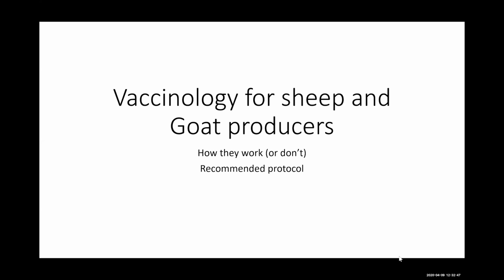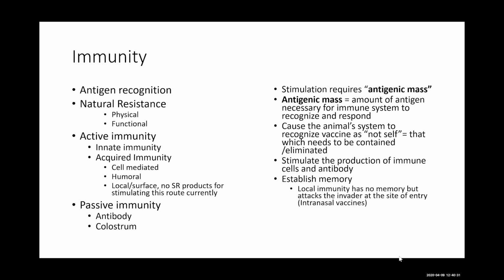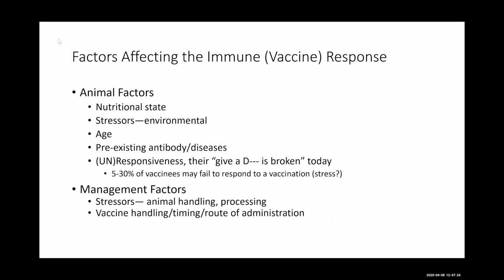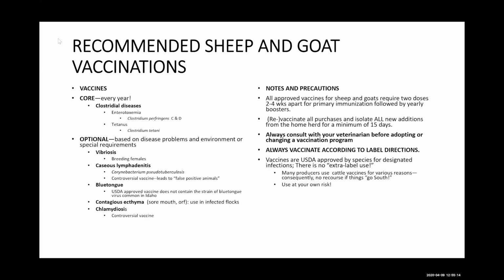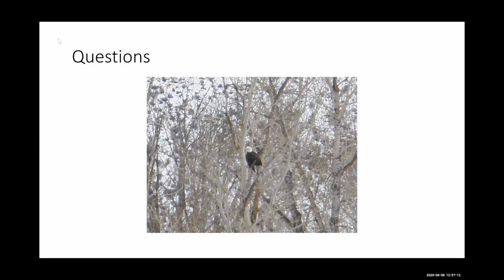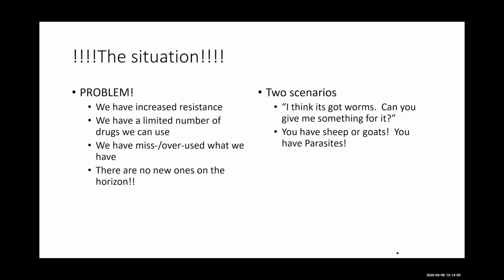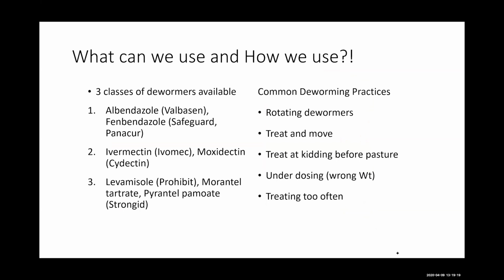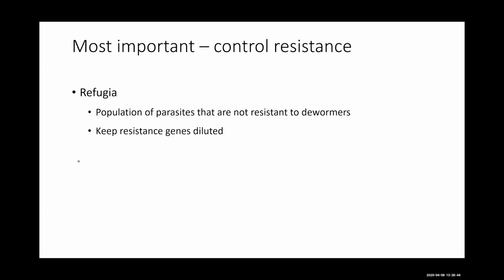Vaccines & Dewormers for Sheep and Goats (UI Extension Sheep & Goat Webinar Series)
In this webinar, Dr. James England, DVM, UI Extension Veterinarian, discusses vaccine and dewormers sheep and goats. Live webinars are on Thursdays at 12:30 pm Mountain time. for updates.

Please fill out our short post-webinar survey to help us improve future webinars!